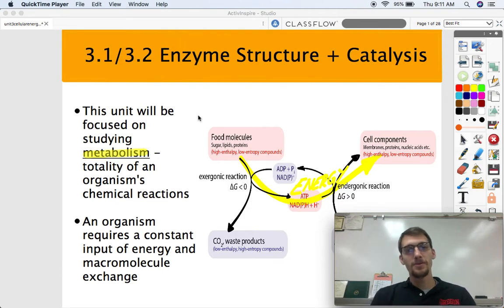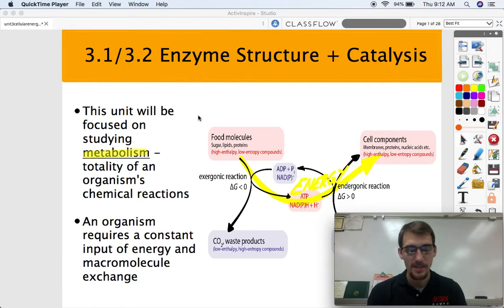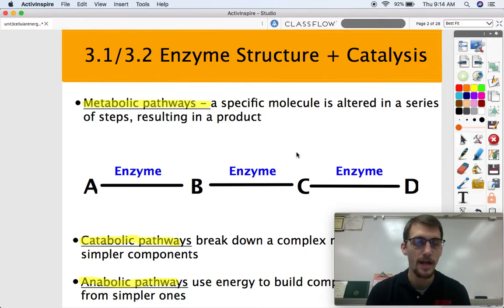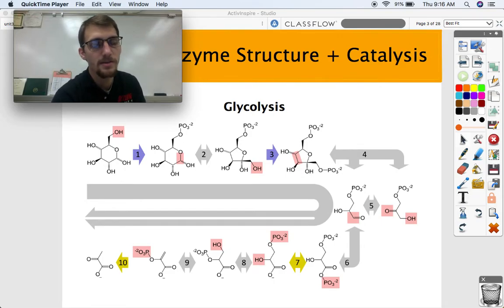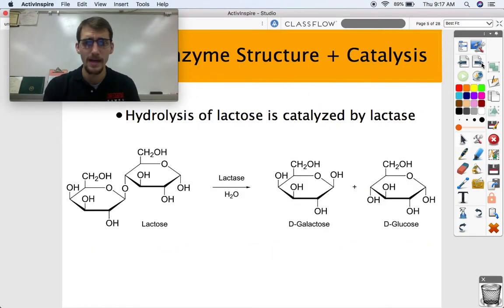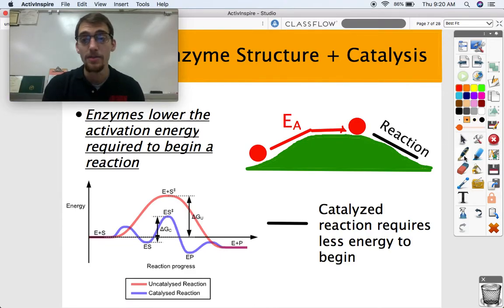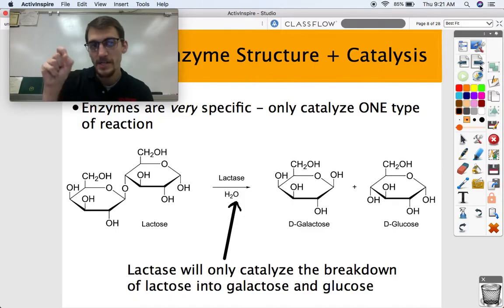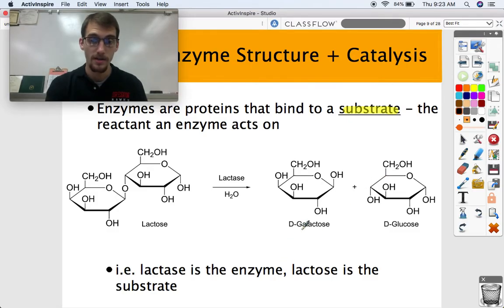(2019 curriculum) 3.1/3.2 Enzyme Structure + Catalysis - AP Biology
In this video, I first discuss the structure and properties of enzymes, then get into how enzymes affect reactions in living things. This video combines the content of Topic 3.1 and 3.2.

AP Biology Learning Objectives:
ENE-1.D - Describe the properties of enzymes.
ENE-1.E - Explain how enzymes affect the rate of biological reactions.